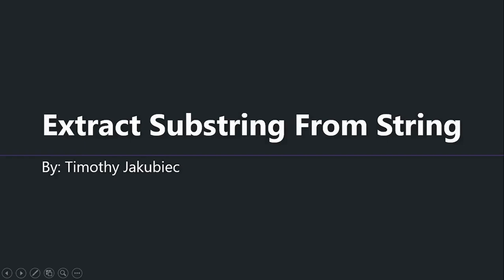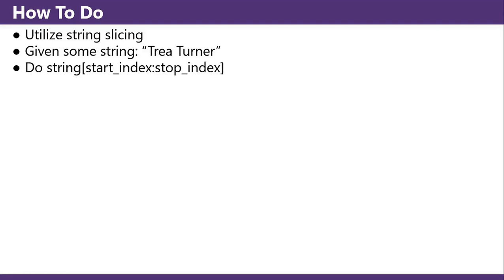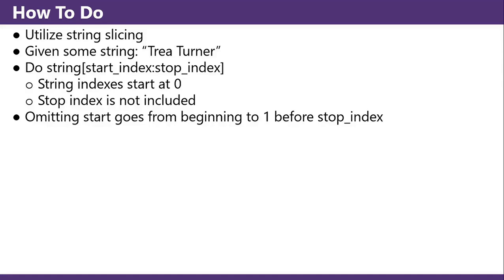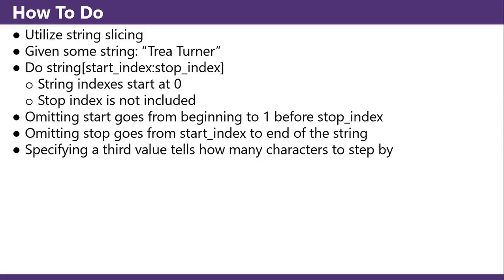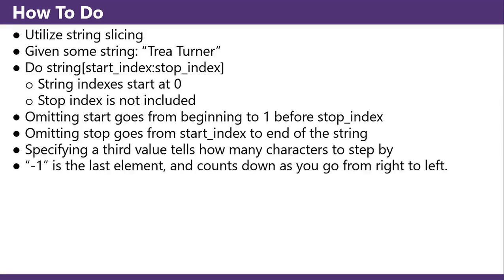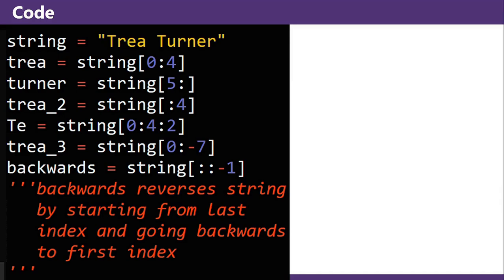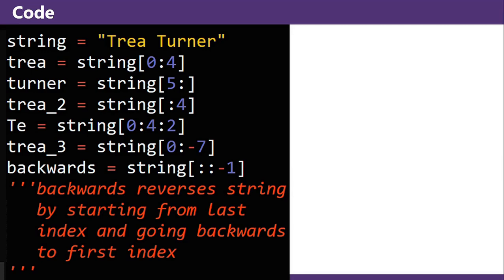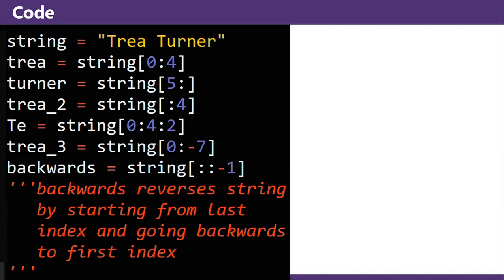Extract Substring From String Python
Are you looking to extract a substring from a string in Python? Look no further! In this video, we'll be discussing a method for extracting a substring from a string in Python. You'll learn about the string slicing technique.